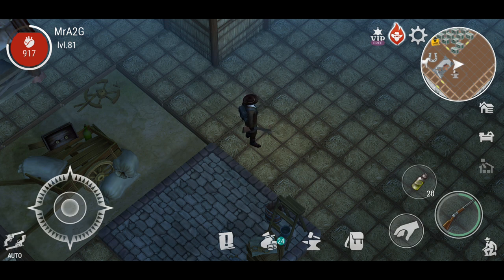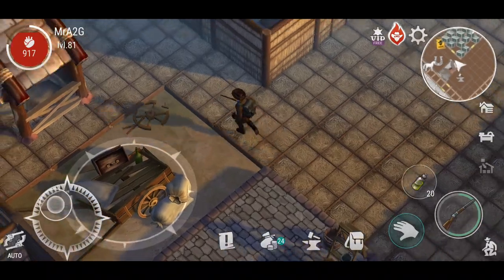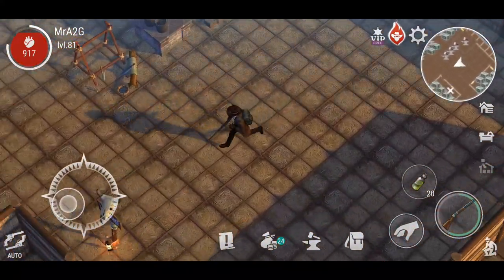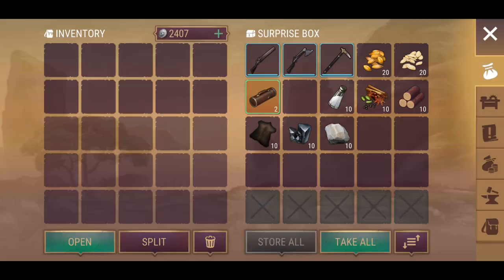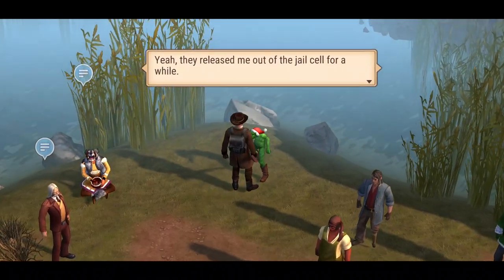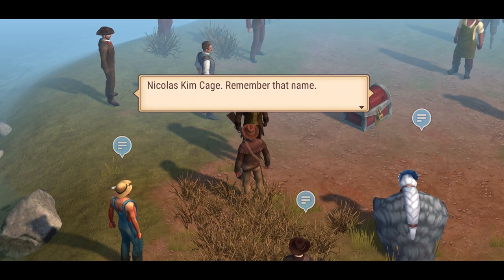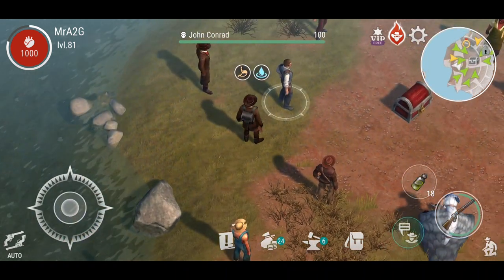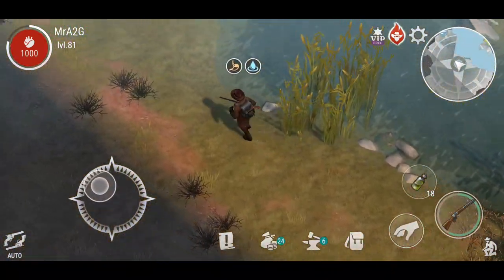Westland Survival - 2 Year Anniversary Update! Clues To Upcoming Updates! (Ep 79)